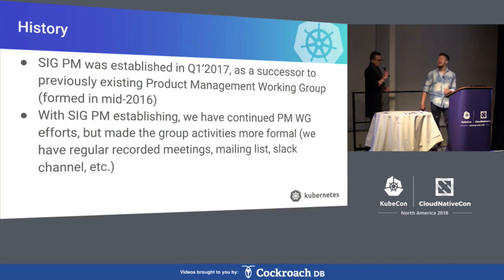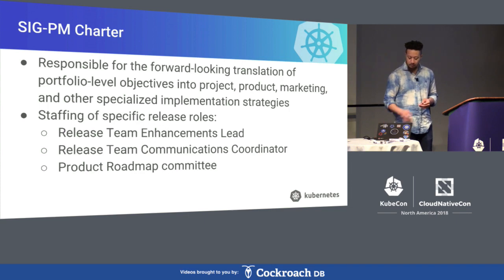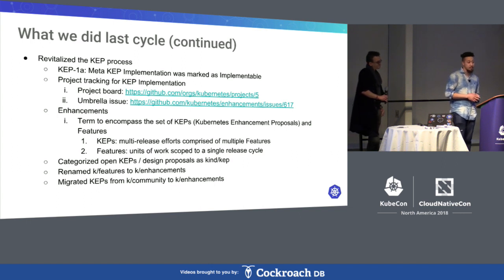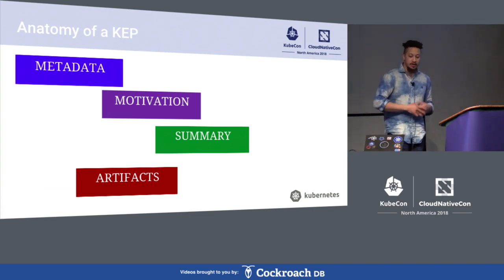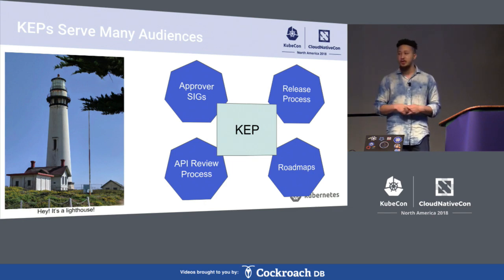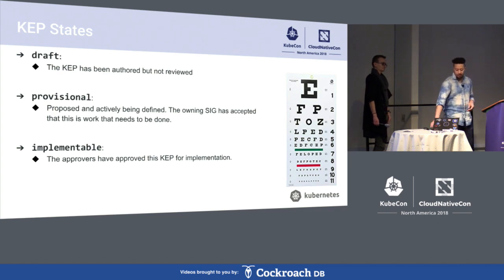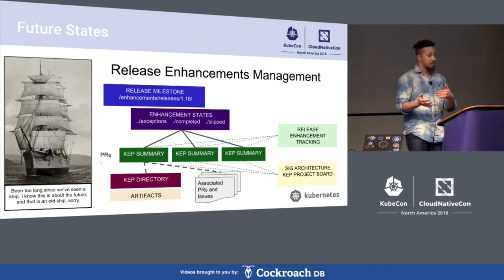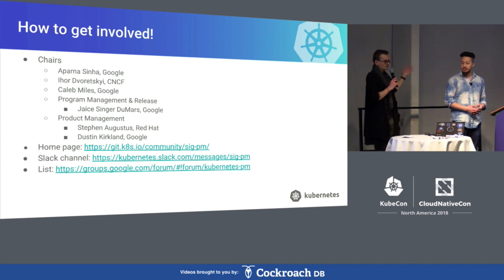Deep Dive: PM (Kubernetes) SIG - Ihor Dvoretskyi & Stephen Augustus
Deep Dive: PM (Kubernetes) SIG - Ihor Dvoretskyi, Cloud Native Computing Foundation & Stephen Augustus, Red Hat

Kubernetes is one of the most high-velocity open source projects in the world, and one of the most unique features of this community project - that it has its own PM team and PM process. SIG-PM, originally established as a Product Management Group, today covers multiple aspects of Product, Program and Project Management of Kubernetes. In this session, the SIG-PM co-chairs will run a deep dive session on the SIG-PM community-wide responsibilities, day-to-day responsibilities, together with working on the real-world cases.